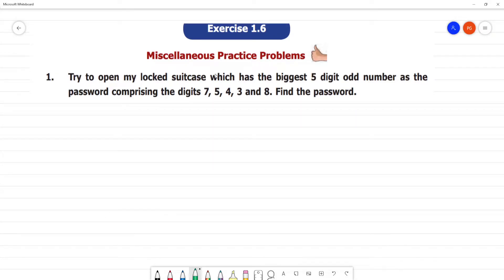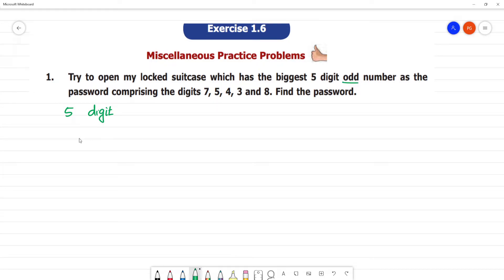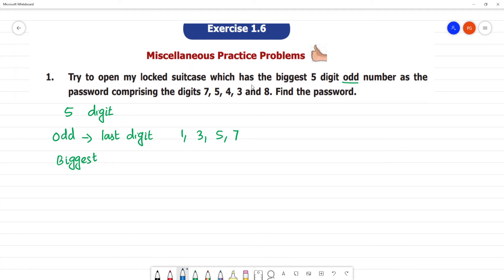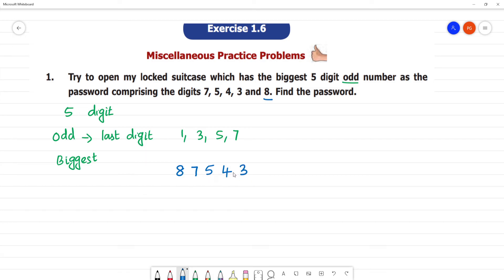Class 6 TN Maths Term I 1. Numbers Exercise 1.6 Miscellaneous Practice Problems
Term I  1. Numbers
Exercise 1.6
Miscellaneous Practice Problems
1. Try to open my locked suitcase which has the biggest 5 digit odd number as the password comprising the digits 7, 5, 4, 3 and 8. Find the password.